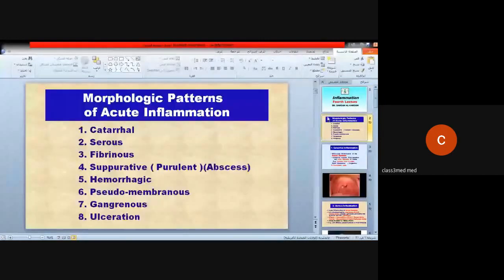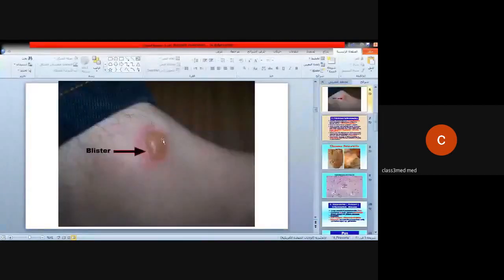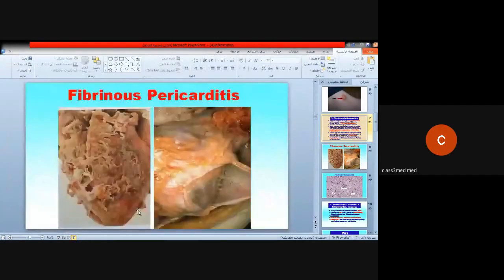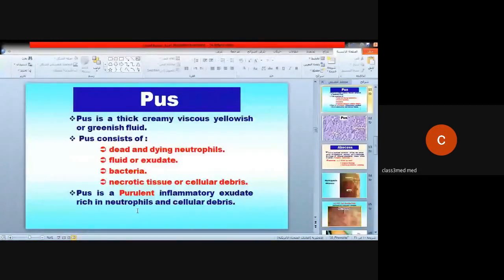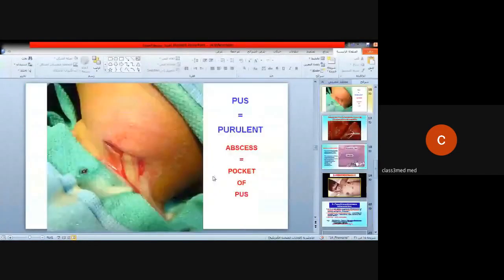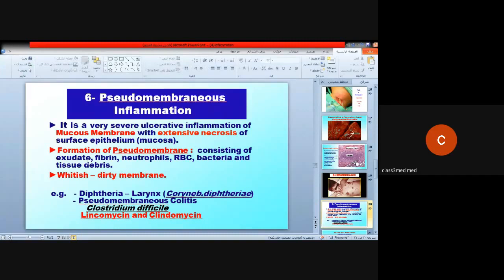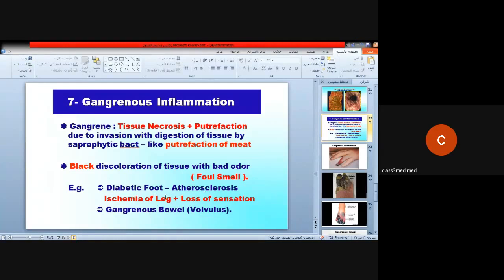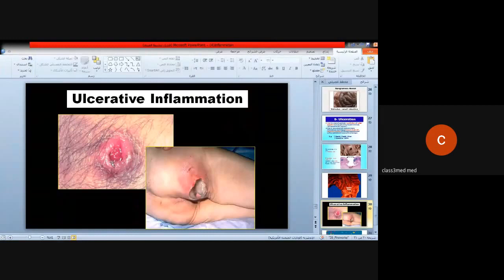Pathology / theoretical inflammation lec 4 live record / DR.SAWSAN